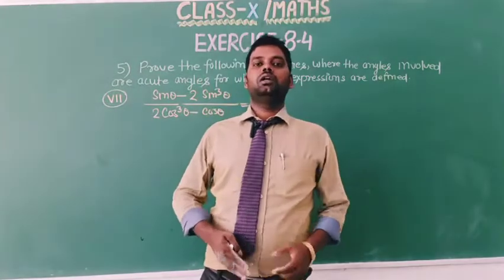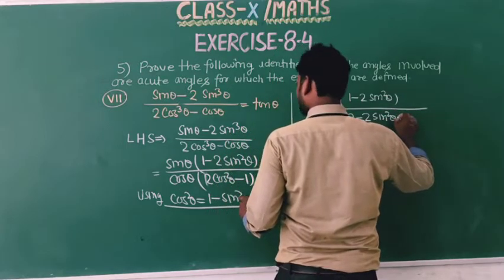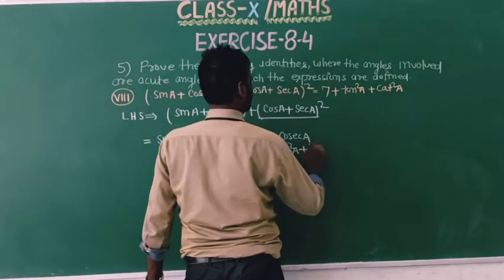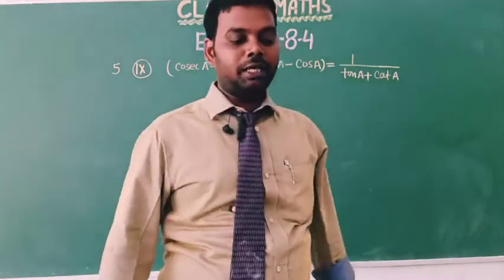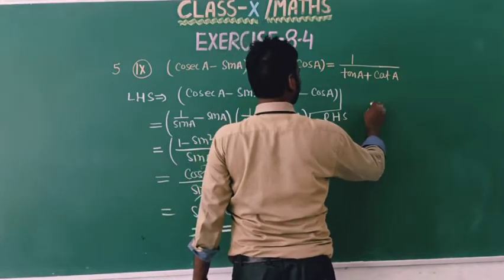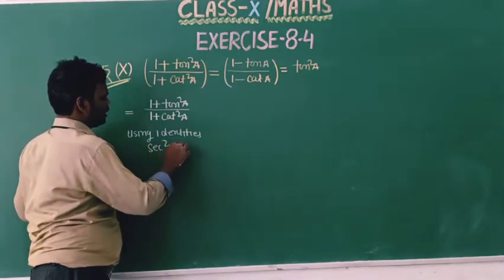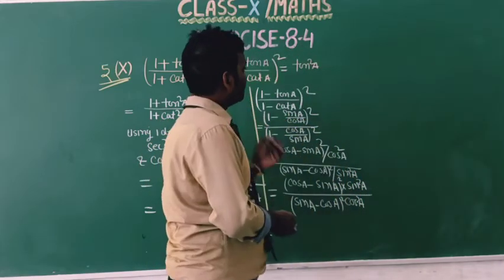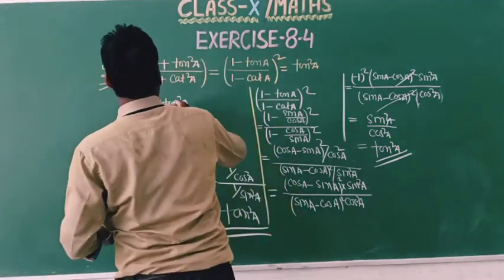Class 10| Maths| Solved Q.N.5(vii),(viii),(ix),(x) of exercise 8.4 NCERT